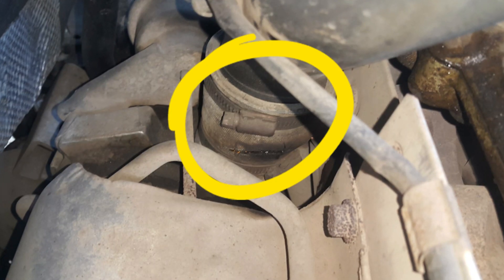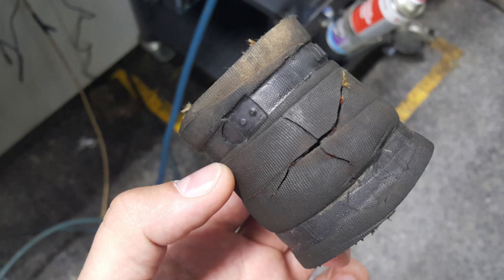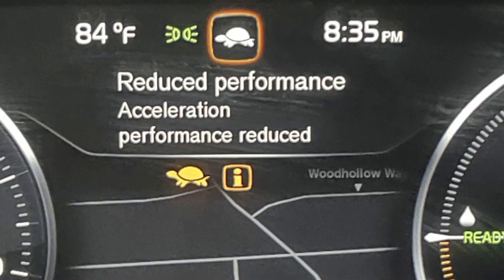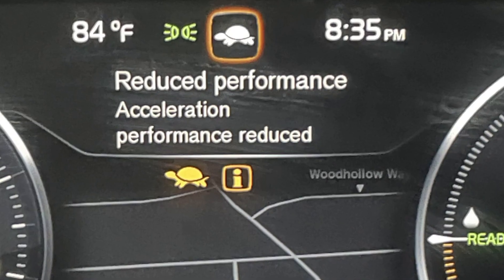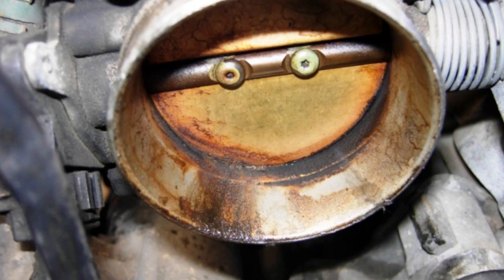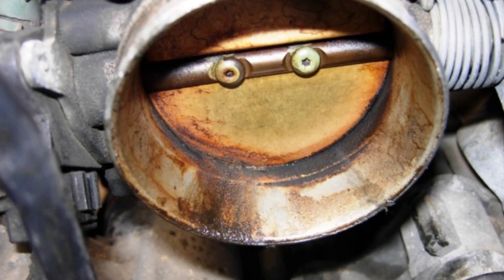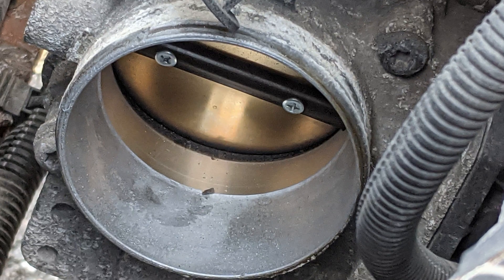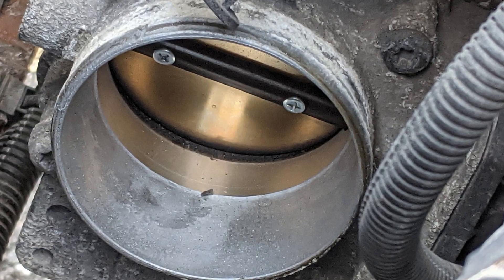Volvo XC60: “Reduced engine performance” and turtle on the dash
The warning “Reduced engine performance” along with a turtle pictogram in your Volvo XC60 means that the car has entered the limp-home mode. It also means that there is a problem that triggers this mode and the engine performance is limited to certain RPMs or certain power.

Sometimes, the problem may be solved by a software update in the dealership. But in most cases, the issue is actually with the throttle body or the turbocharger pipes. It’s not that hard to identify the culprit, especially if you have access to a good scanner.

In this video, I will tell you how you can fix the problem and avoid investing hundreds of dollars or euros in something that you may easily fix on your own. Also, please share your experience dealing with this warning and help other XC60 owners all over the world!